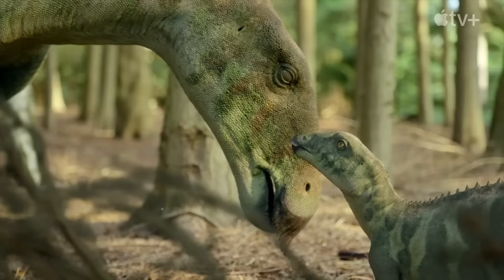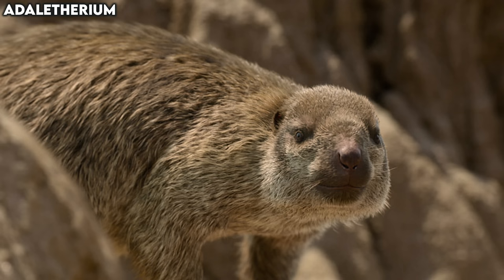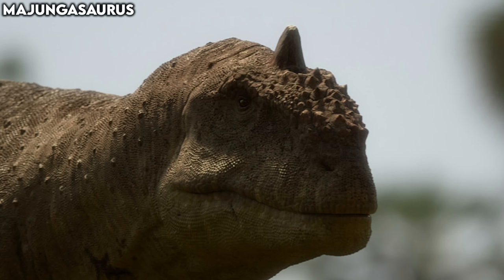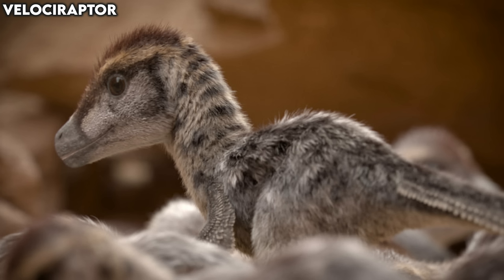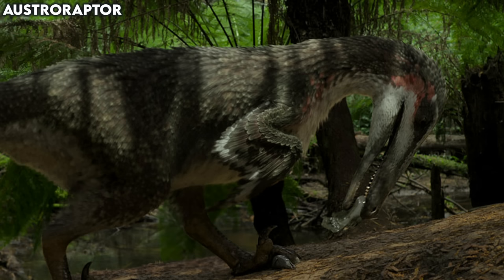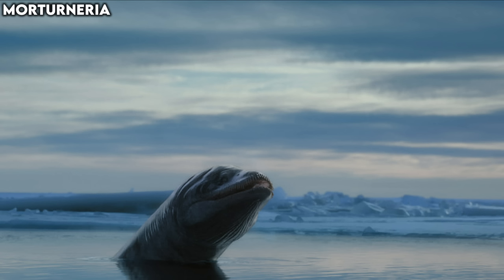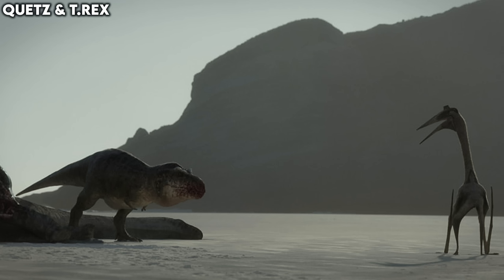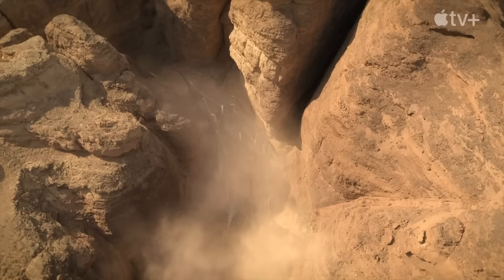New Images Revealed! Xiphactinus & SIMOSUCHUS! Prehistoric Planet Season 2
Brand new screenshots for Prehistoric Planet Season 2 have been revealed, bringing us brand new creatures like Xiphactinus and Simosuchus the Crocodylomorph!

New Species Revealed! Xiphactinus & SIMOSUCHUS! Prehistoric Planet Season 2

ABOUT PREHISTORIC PLANET
Experience the world of dinosaurs like never before in this epic docuseries from Executive Producer Jon Favreau and the producers of Planet Earth. With David Attenborough and accompanied by a breathtaking score by Hans Zimmer,  Prehistoric Planet is a five-night documentary event coming to Apple TV+ May 23rd.

For Adventure!